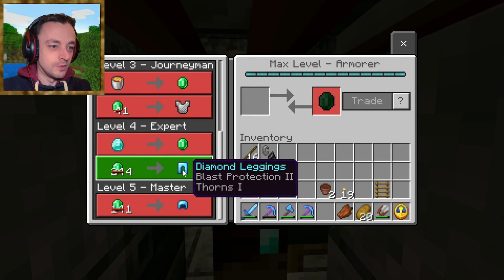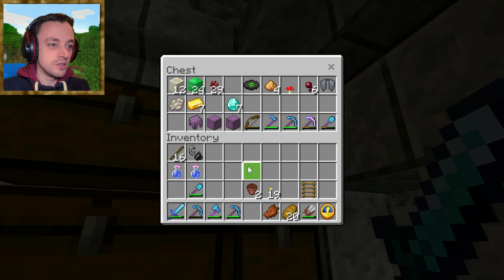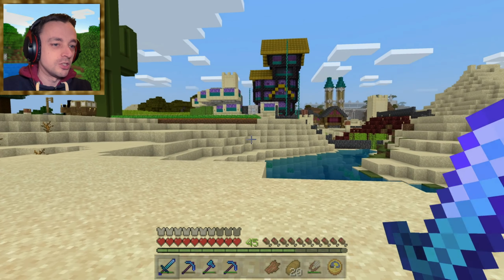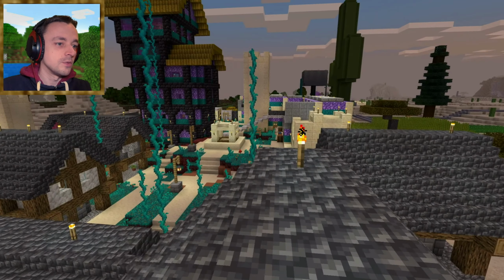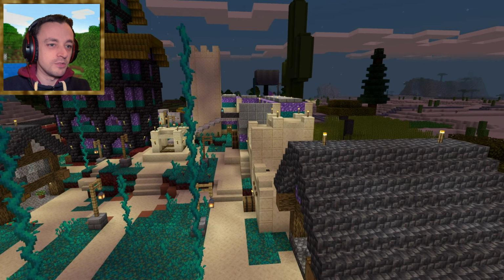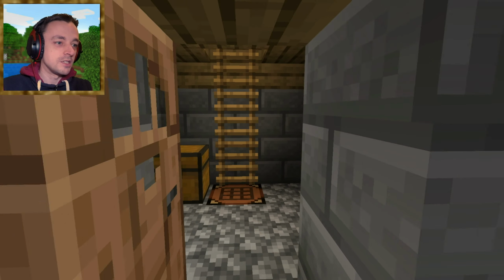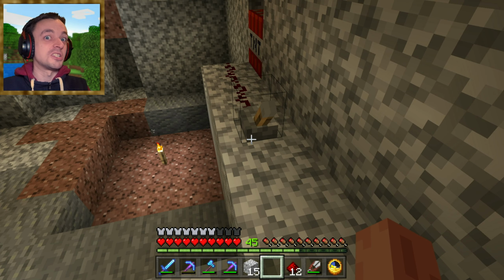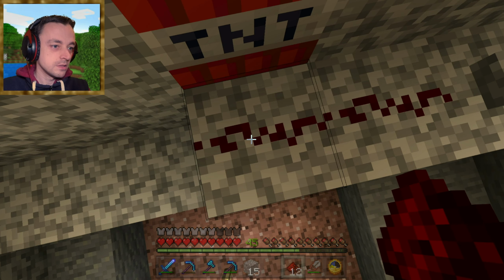Farming the bees for wax - Minecraft Caves and Cliffs Ep14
With an abundance of copper gathering from our mines its time to get farming wax to fix the copper in the colour we wish it to be. Its also time to make the ground work for the secret entrance to the elven city we are constructing! :D

Current map seed is 3347942